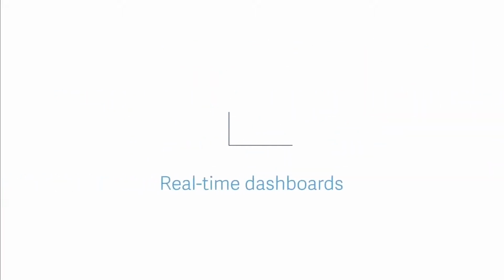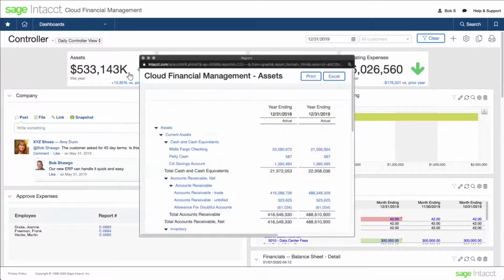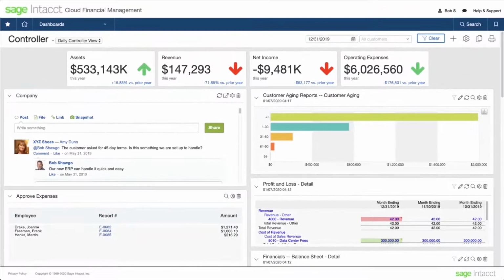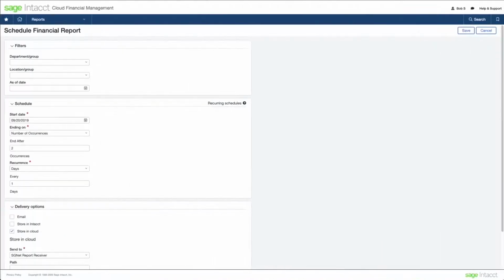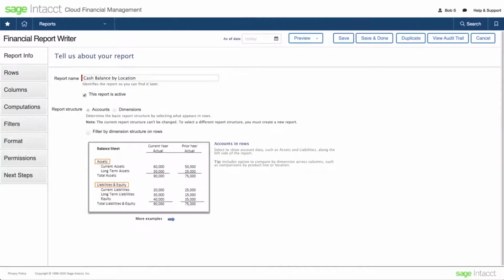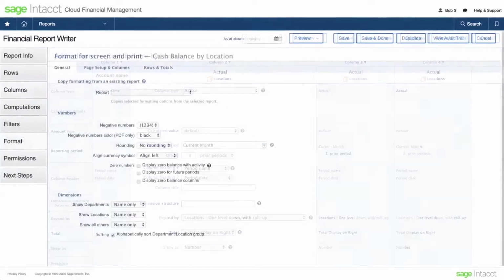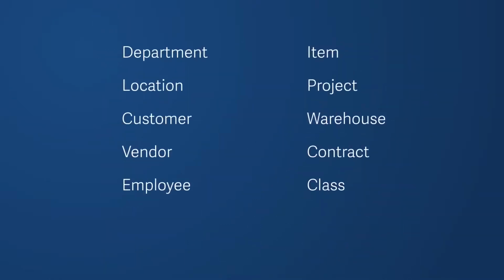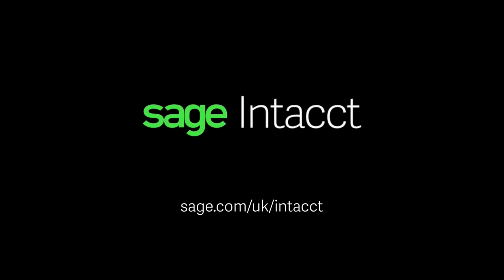Sage Intacct - Real time reports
Has your business outgrown its current finance system? Are you frustrated by the time it takes to complete month-end reporting? Do you spend hours on manual excel spreadsheets to create business reports and dashboards?

Finance software has changed. For fast real-time business data analysis, we recommend Sage Intacct.

Solutions for Accounting and CRM is a Nottingham based business and the UK’s leading provider of Financial Management and CRM Software Solutions, helping businesses to drive business growth.